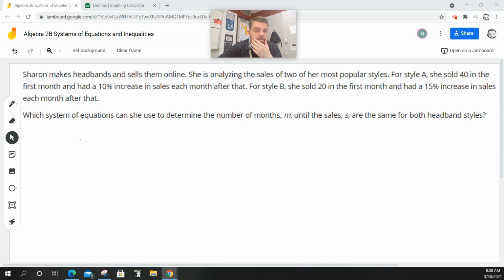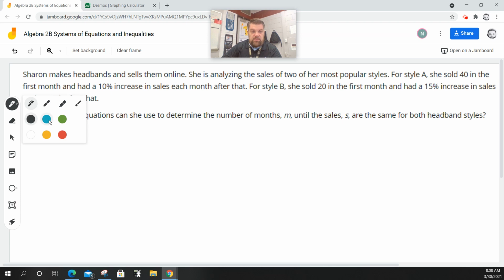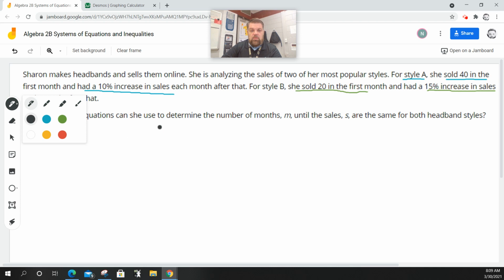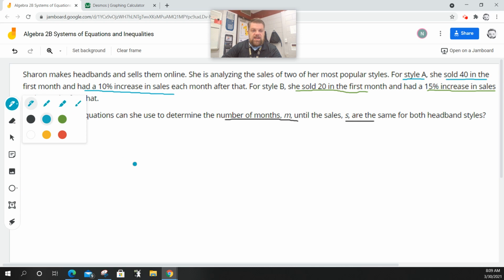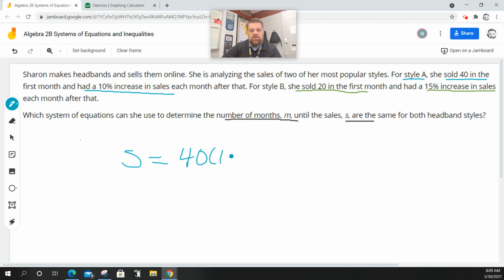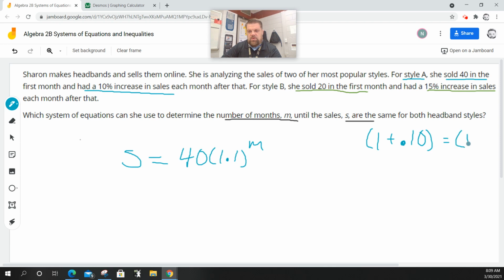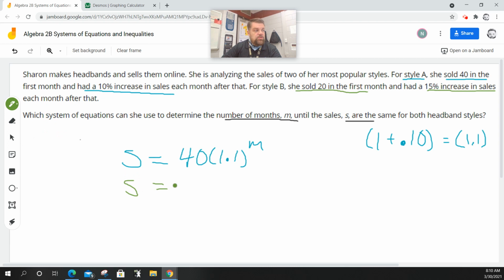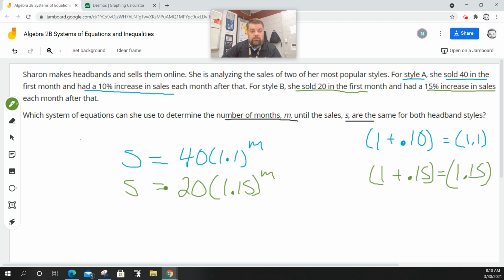Algebra 2B Systems of Equations and Inequalities Example 11